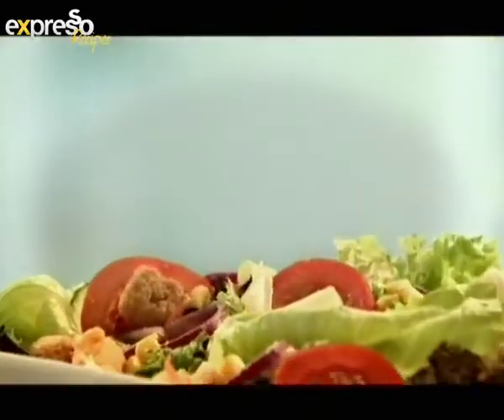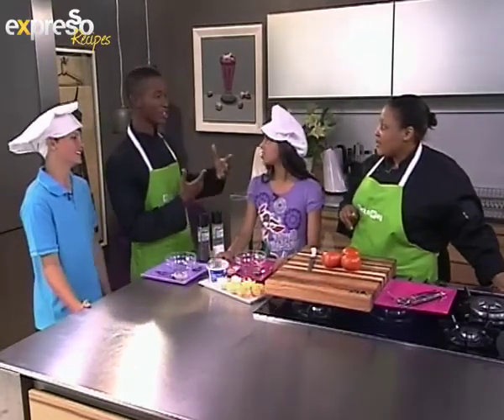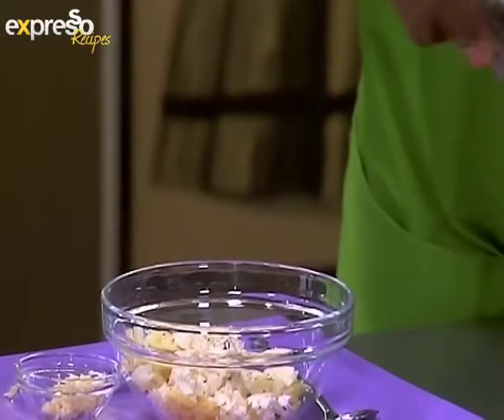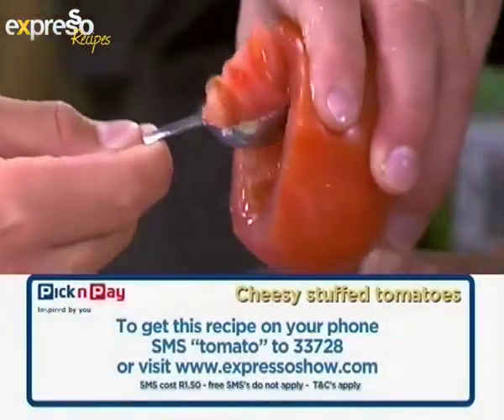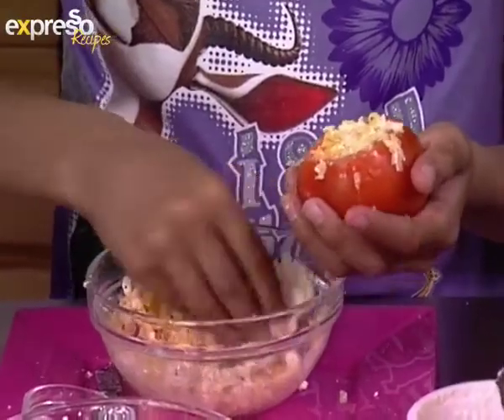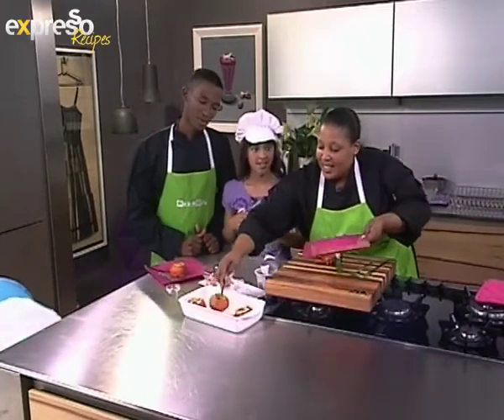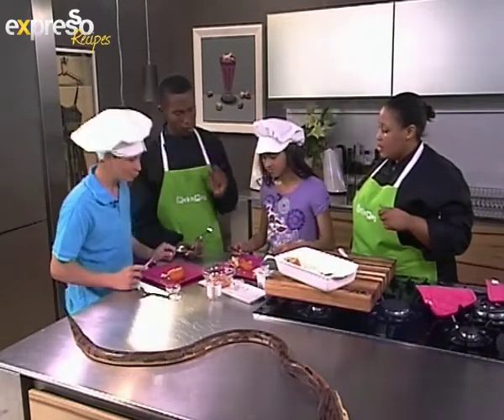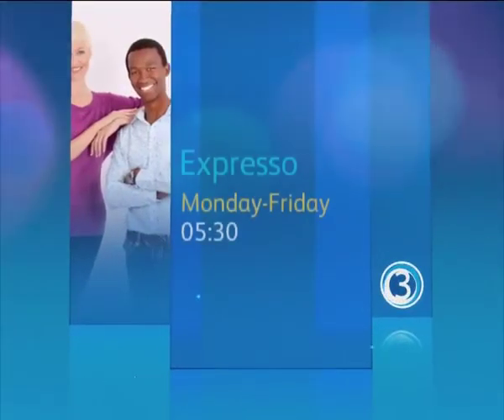Cheesy Stuffed Tomatoes with eXpresso Kids Cooking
Zola shows the kids how to make Cheesy Stuffed Tomatoes!

31 Oct 2011